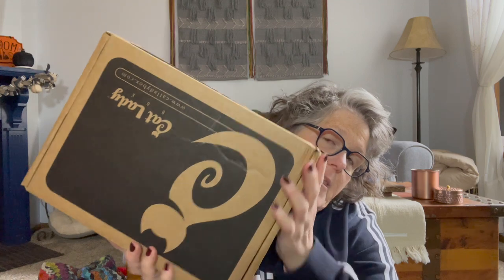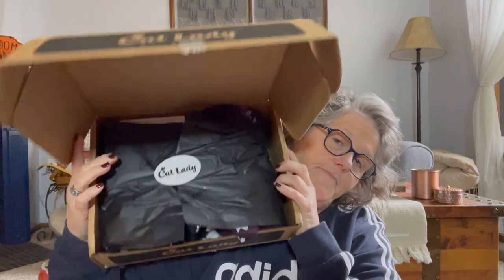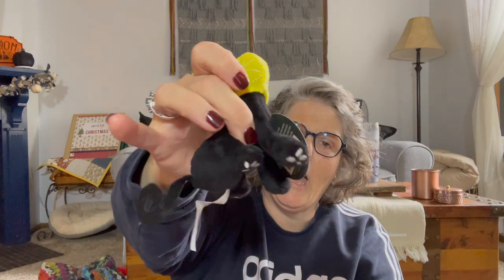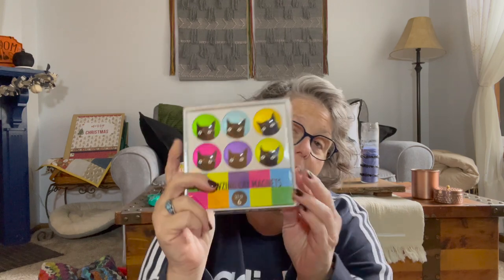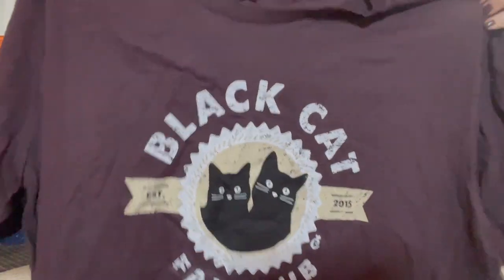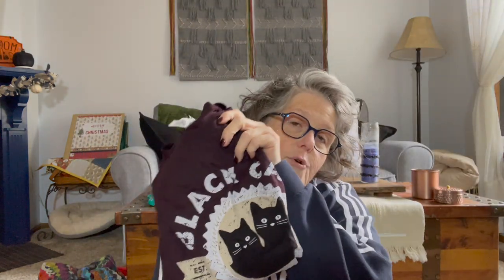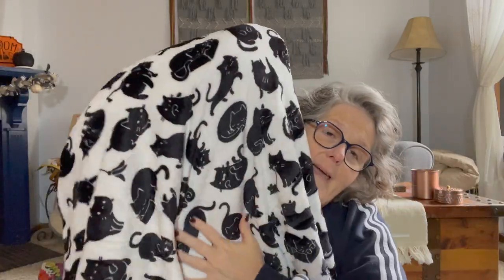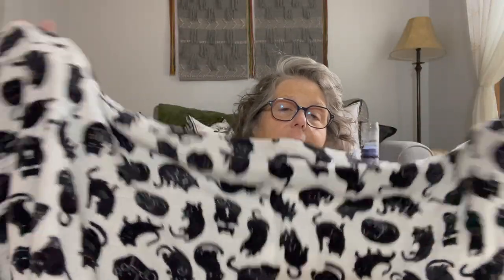Cat Lady Unboxing | Black Cat Edition